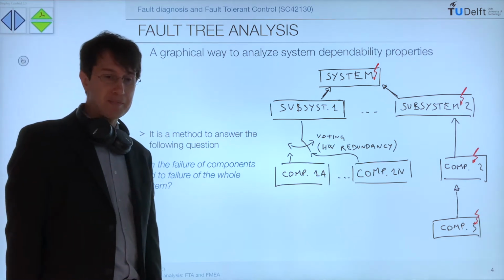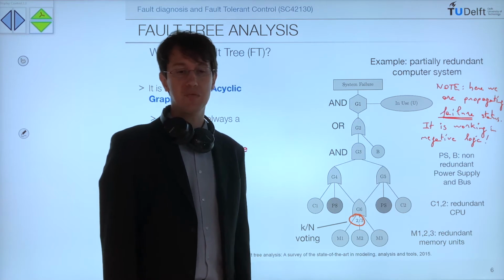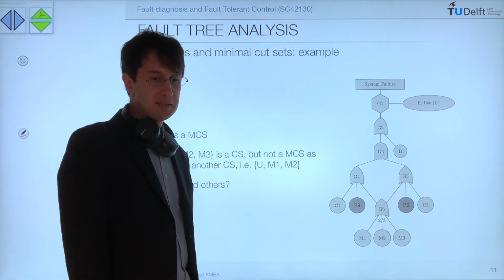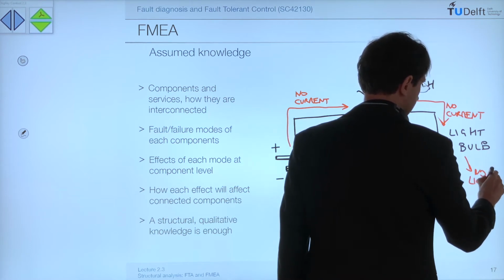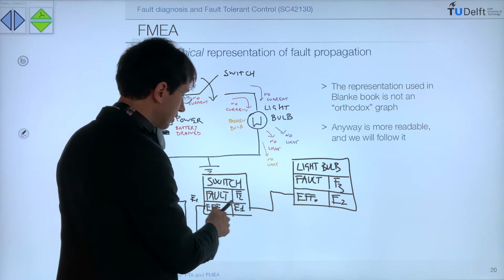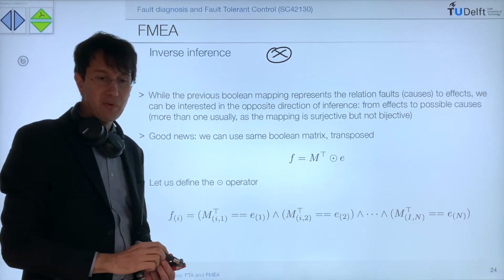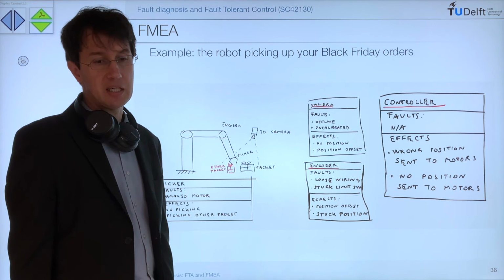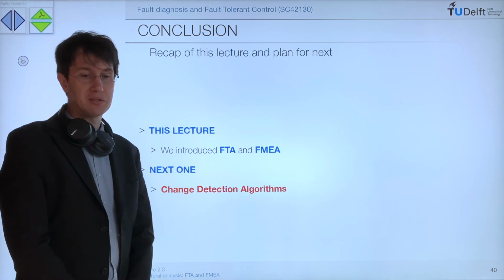FDFT 2020 L02 03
Lecture 2.3 "FTA and FMEA"

This lecture covers two popular methods for analysing fault propagation, widely used in the industry: Fault Tree Analysis (FTA) and Fault Mode and Effect Analysis

00:00:50 FTA
00:27:44 FMEA
00:54:10 FMEA example